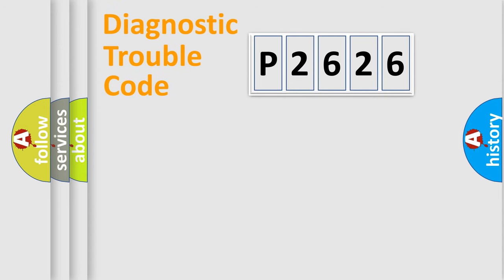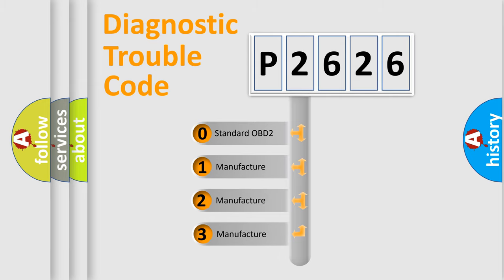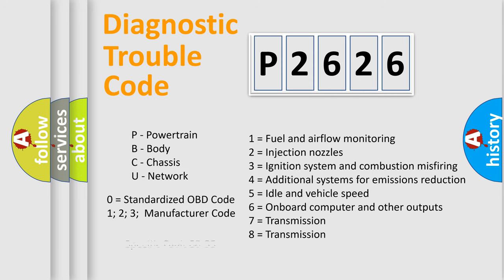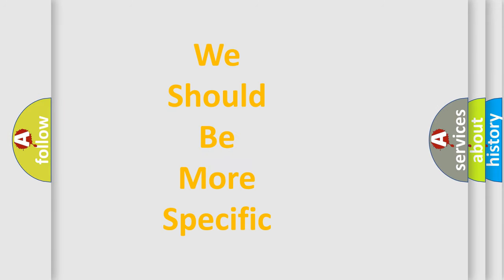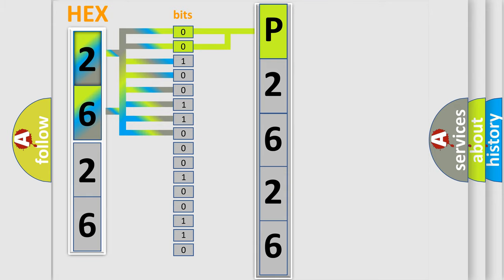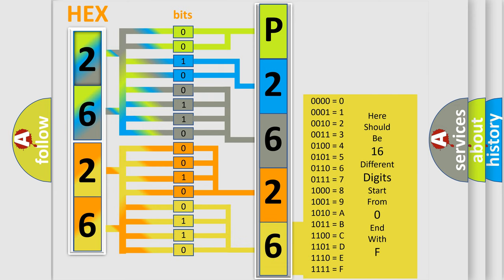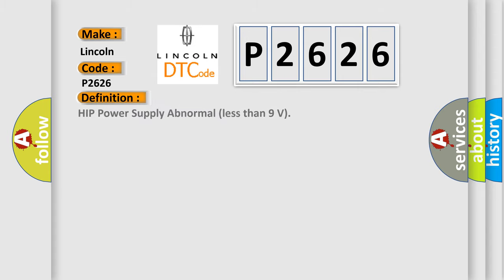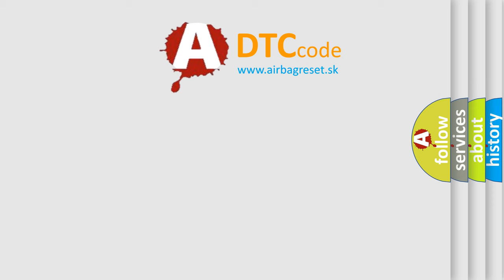DTC Lincoln P2626 Short Explanation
Contents:
0:21 Basic DTC analysis according to OBD2 protocol standard.
1:48 Insight into programming
2:58 A diagnostically understandable description of the Diagnostic Trouble Code
3:05 Basic error definition

Make:
Lincoln
Code:
P2626
Definition:
HIP Power Supply Abnormal (less than 9 V)
Description:
The HIP Power Supply is abnormally low.
Cause:
 Faulty battery or +B line Faulty acuraLink control unit